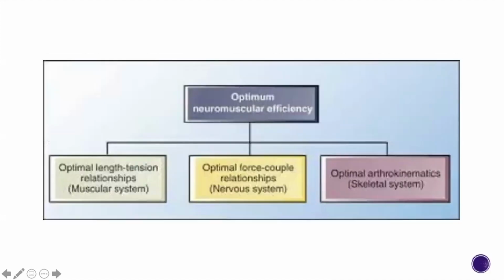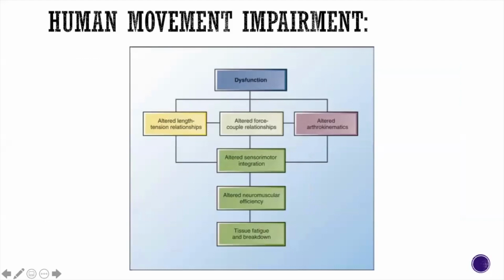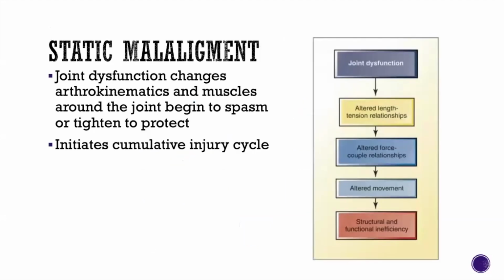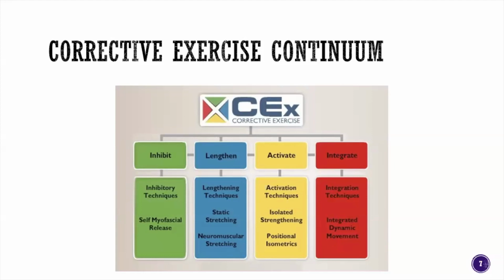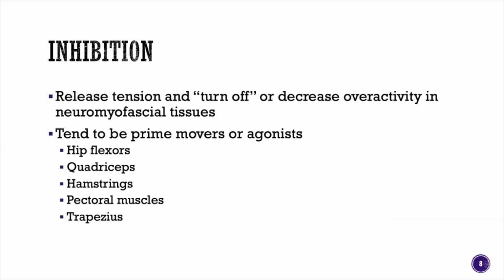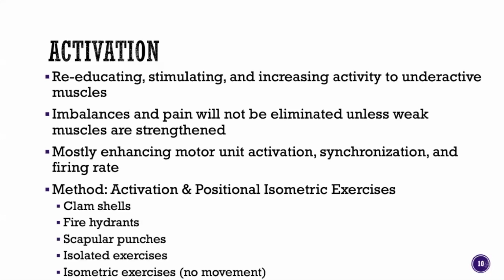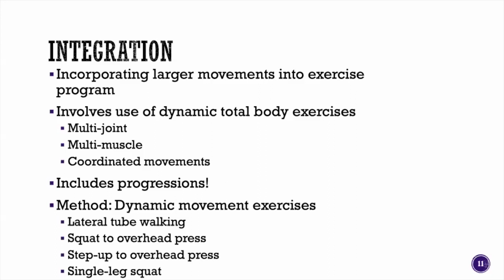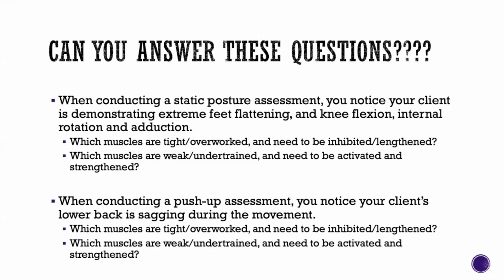Introduction to the Corrective Exercise Continuum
The National Academy of Sports Medicine teaches the Corrective Exercise Continuum to help treat and deal with injury prevention and management of common impairments. This video introduces the steps of the CEC, which includes inhibition, lengthening, activation, and integration.